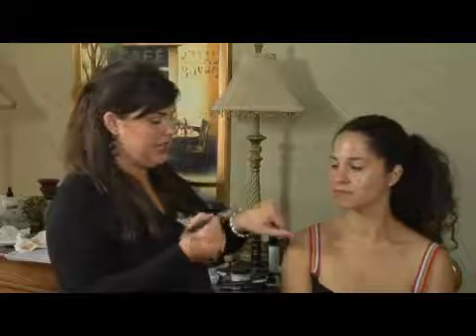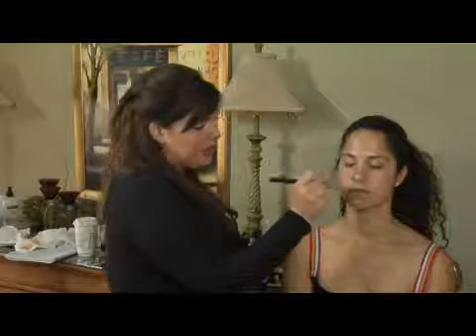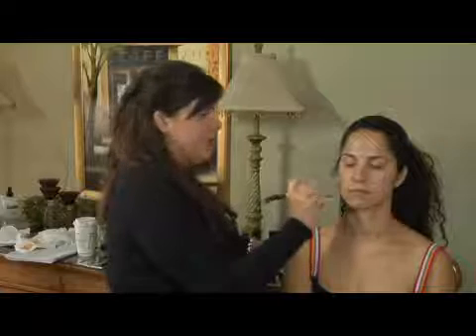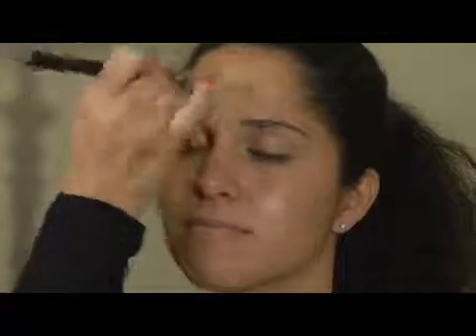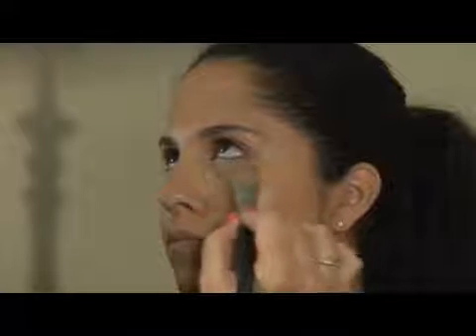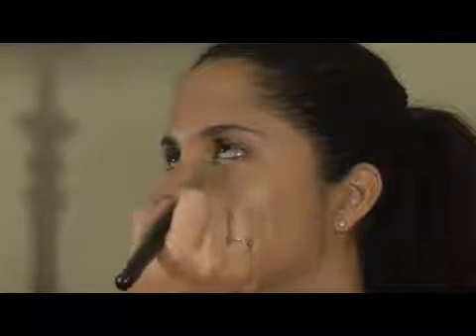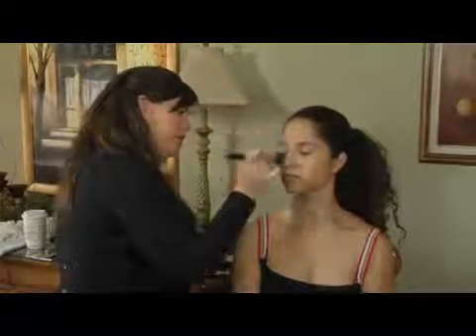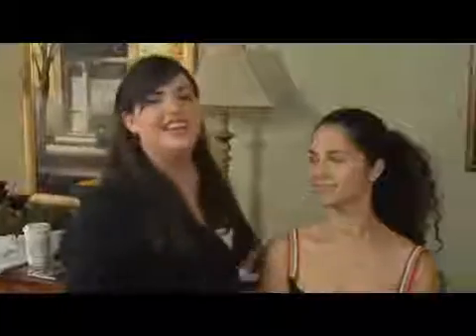Applying Liquid Foundation & Powder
Applying Liquid Foundation & Powder. Part of the series: Applying Evening Makeup. An even foundation is the first step to gorgeous makeup. Learn how to apply liquid foundation and powder in this free makeup video from a television makeup artist.